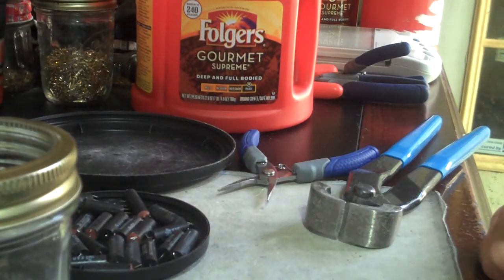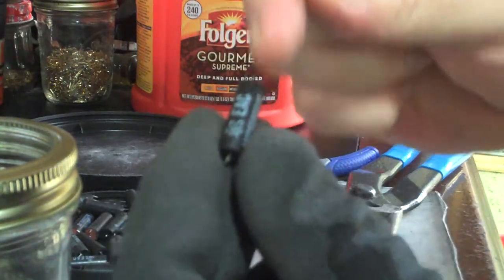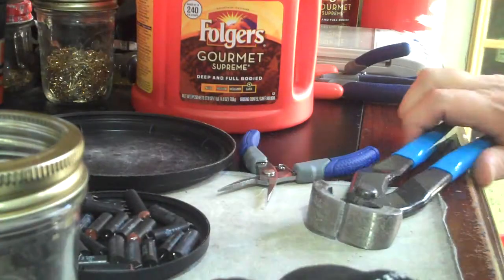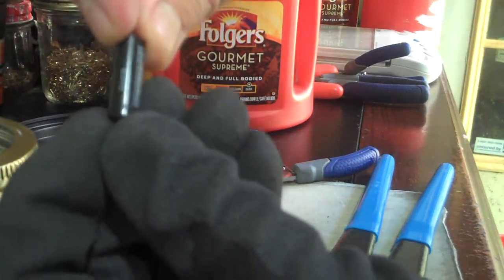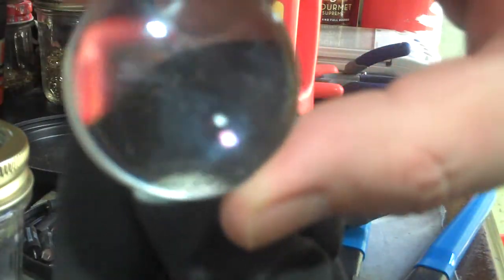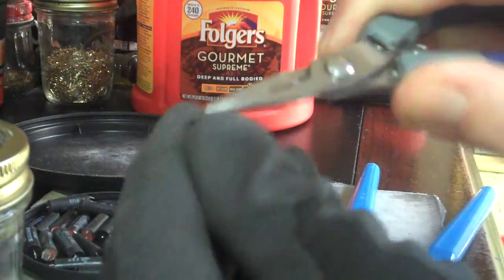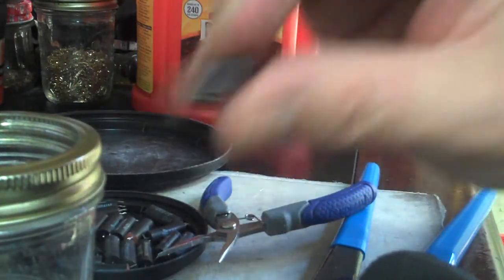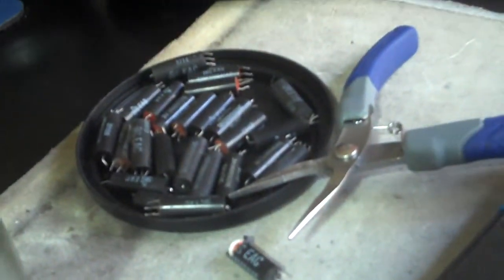Gold Recovery: Reed Relays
they have silver and gold in them